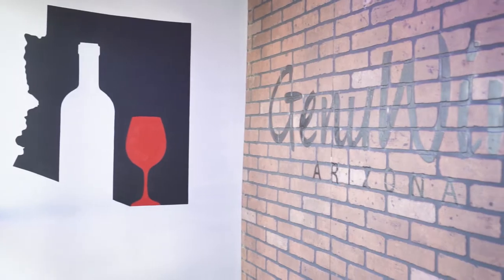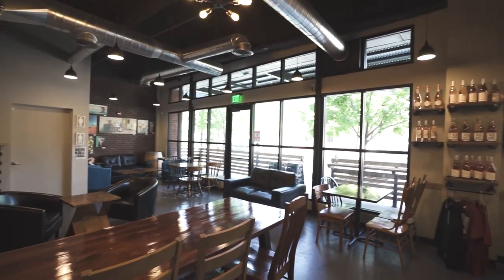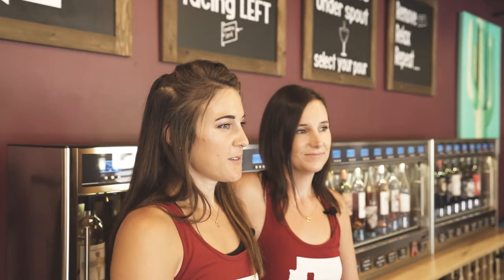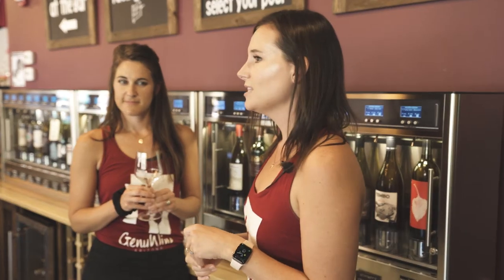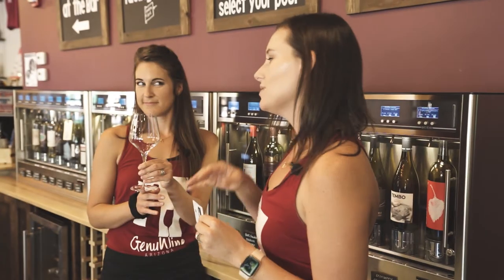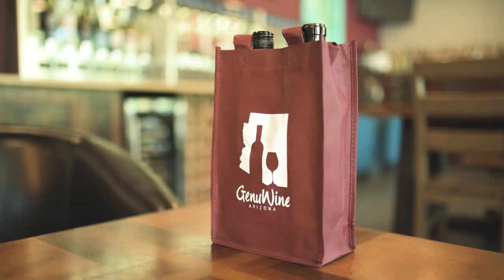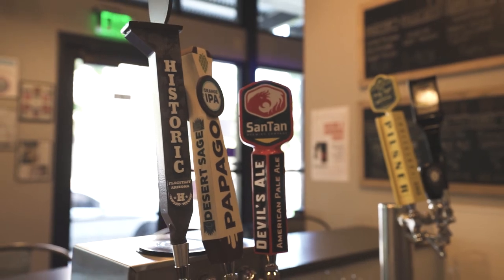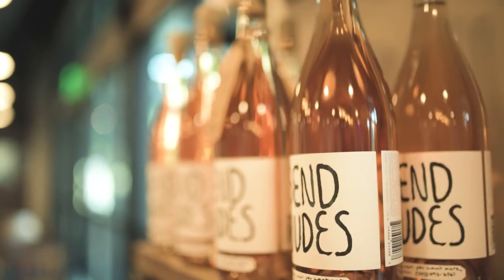Genuwine Arizona HD